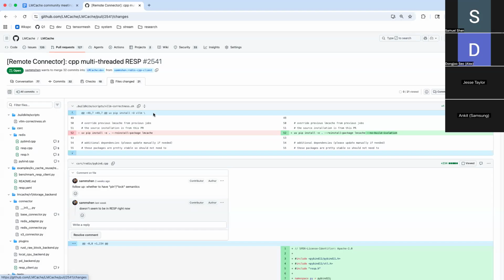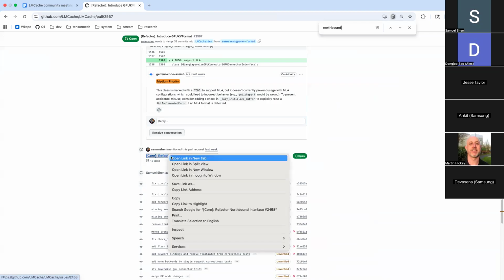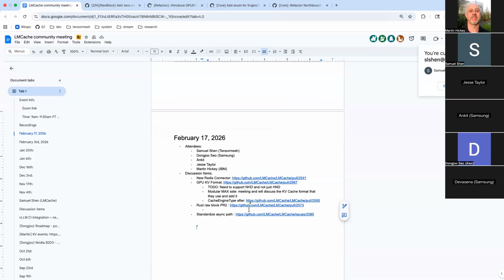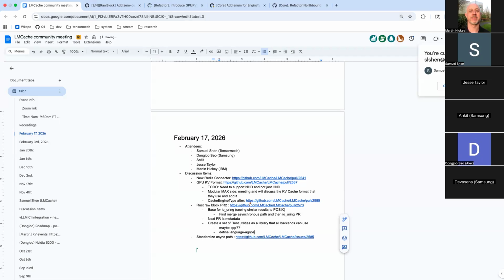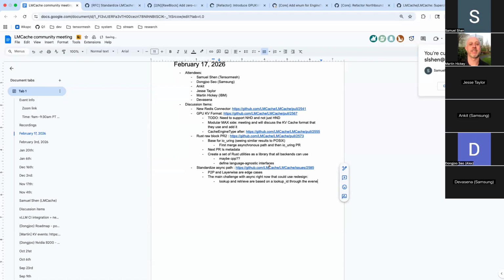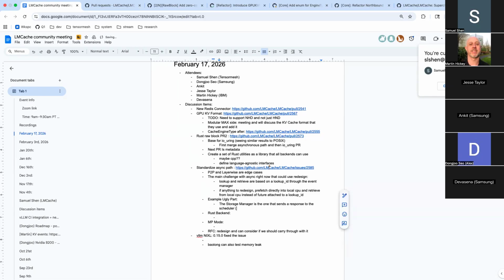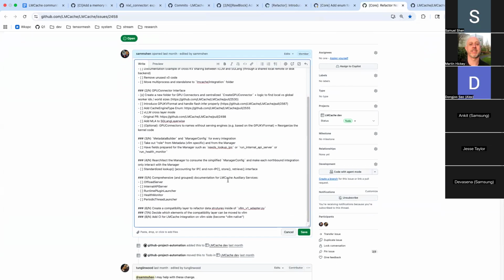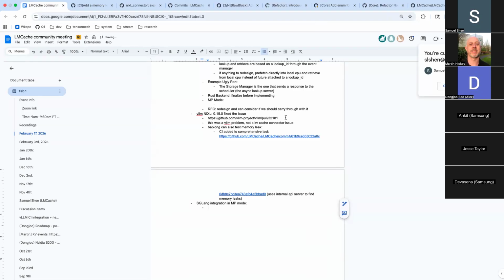LMCache Community Meeting 02/17/26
The bi-weekly (once every two weeks) community meeting for LMCache Open Source development.